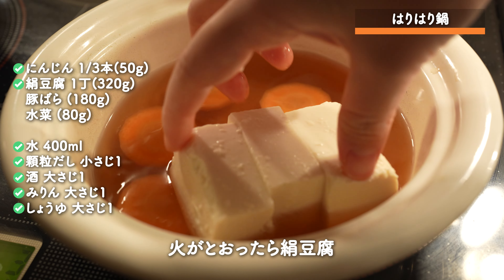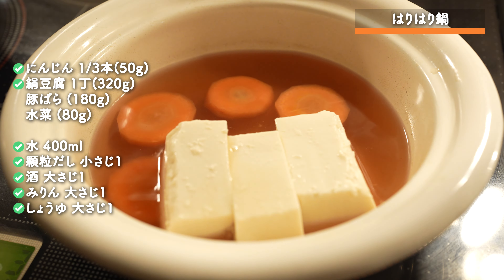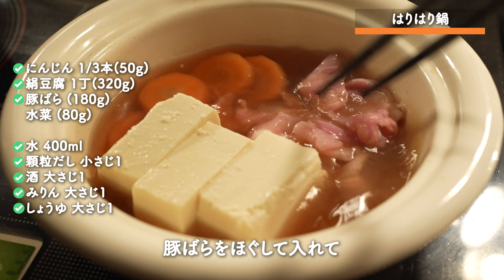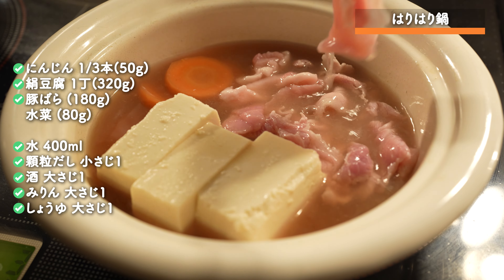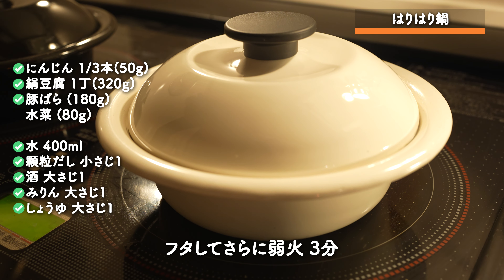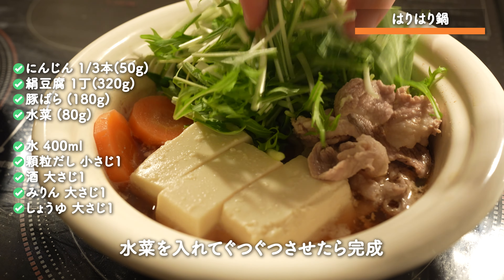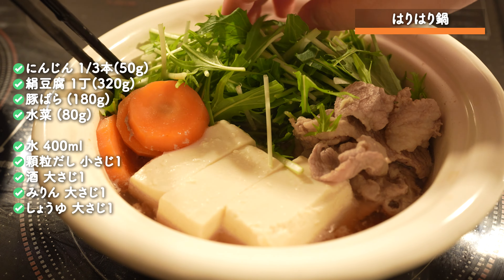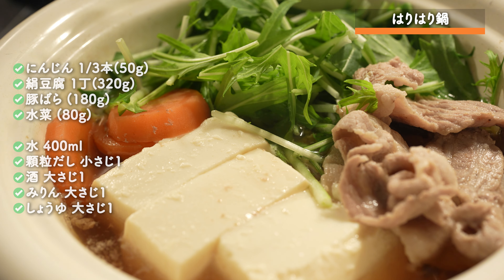【水菜で一番美味しい】鍋つゆいらずでぽかぽか温まる『はりはり鍋』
初心者でも簡単レシピ✨ 晩ごはんの献立にお困りの方へ🙋‍♀️1品でもお役に立てるとうれしいです♫月~金 19:00 更新!!

🍳おすすめ献立🍽

🍆 食材と調味料【2人分】🥦

はりはり鍋

📝食材/2人分
にんじん ・・・1/3本(50g)
絹豆腐 ・・・・1丁(320g)
豚ばら ・・・・(180g)
水菜 ・・・・・(80g)

🥣調味料/2人分
水 ・・・・・・400ml
顆粒だし ・・・小さじ1
酒 ・・・・・・大さじ1
みりん ・・・・大さじ1
しょうゆ ・・・大さじ1

🍳作り方
①野菜・絹豆腐を切る。
②調味料を混ぜて鍋つゆを作る。
③鍋で加熱しにんじんを弱火 5分。

④絹豆腐・豚ばらを入れてさらに3分。
⑤水菜をのっけてぐつぐつさせる。
⑥かるく火がとおったら完成。

🍽 使用した食器・調理器具は楽天ルームでまとめてます🥢